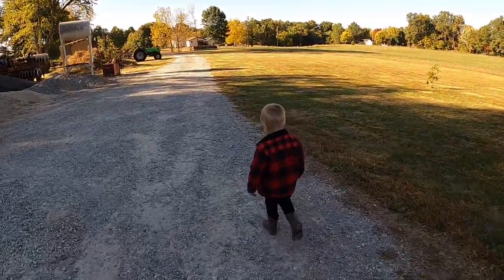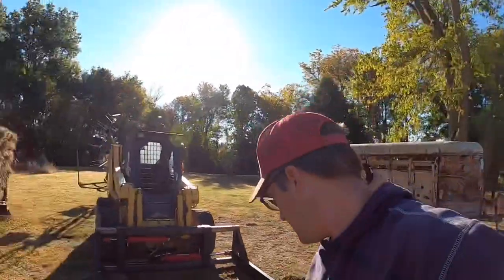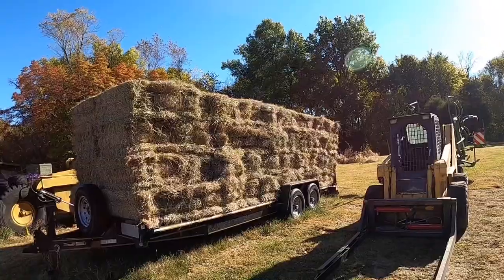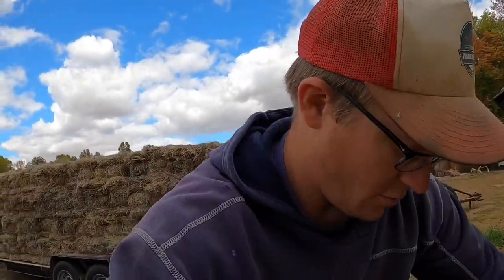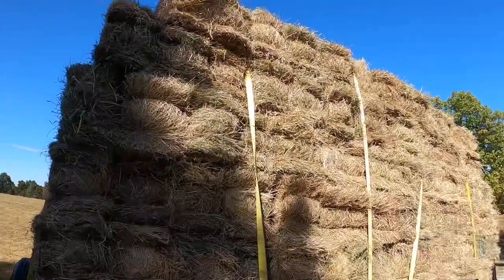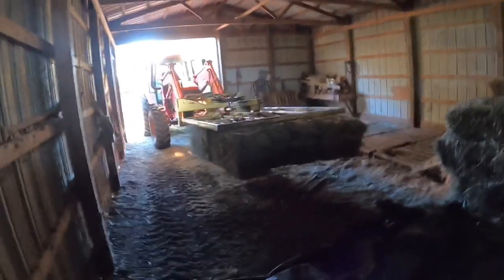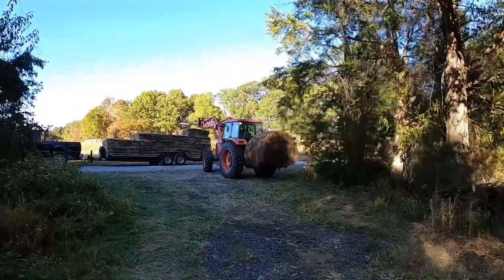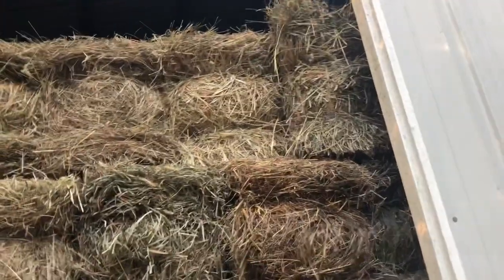Loading and Stacking with Grapple and Squeeze!!!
Date: 10/8/2023

In this video we are loading small square bales from a New Holland 1032 stacker onto a trailer with my Franklin County Forage squeeze and unloading them with a Steffens grapple at my dads and stacking them in the barn.

The squeeze is on the Gehl 6635 skidsteer snd the grapple is on the M125X Kubota tractor. The New Holland 1032 is being pulled with the Deutz 6150 tractor.

@franklincointyforage on Facebook and TikTok.